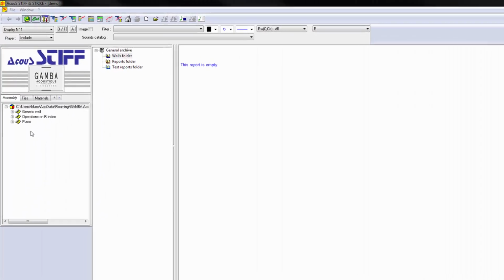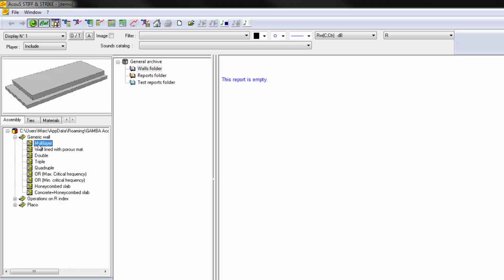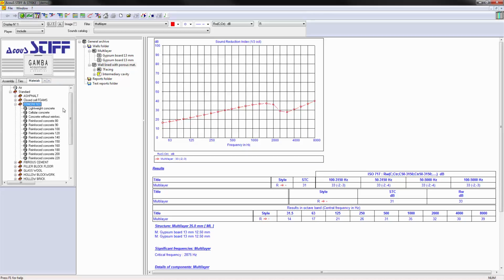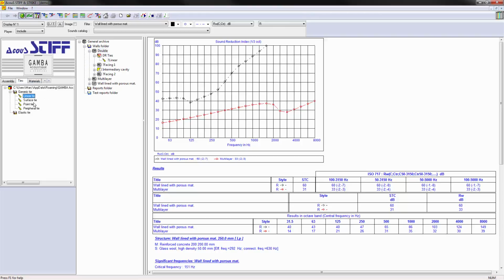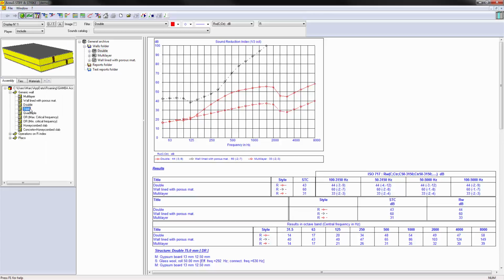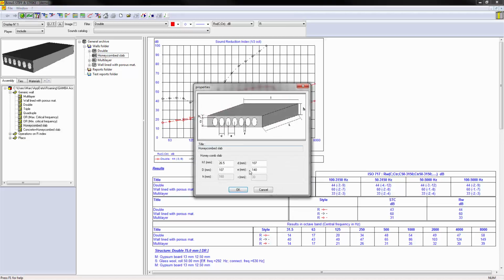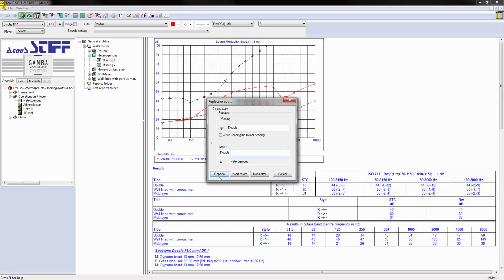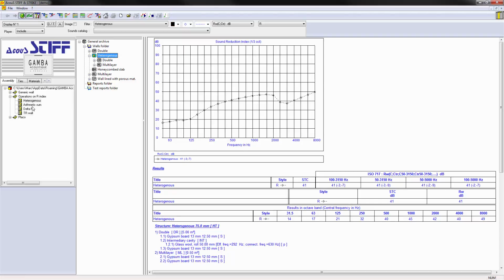AcouS STIFF®: 1_Overview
The AcouS STIFF® software, developed by GAMBA Group, simulates the sound reduction index of complex walls. This tutorial is an overview of this software.